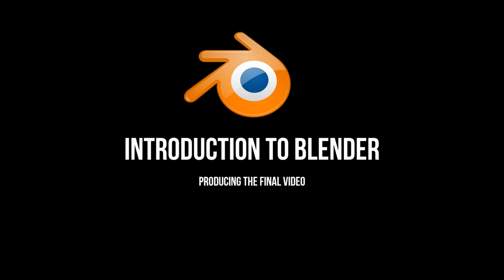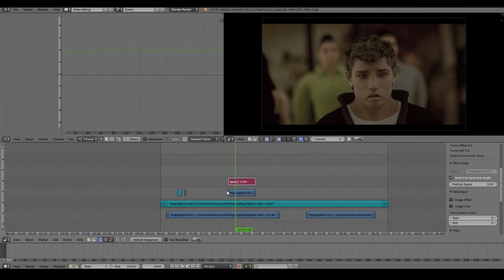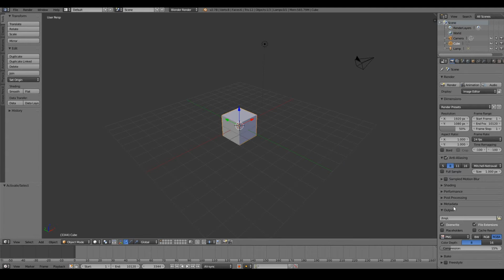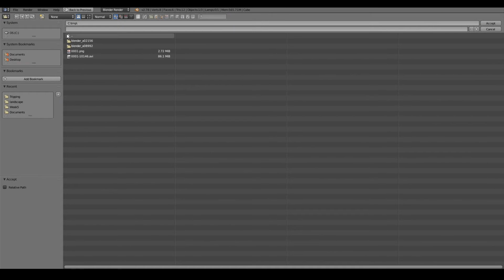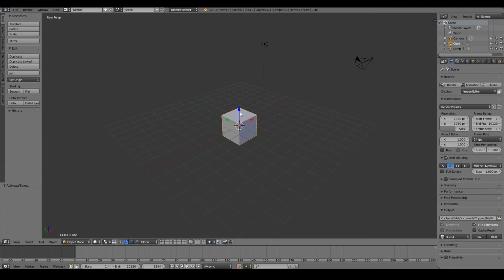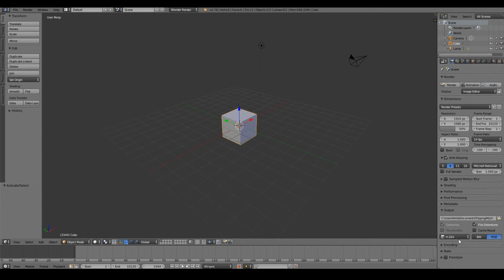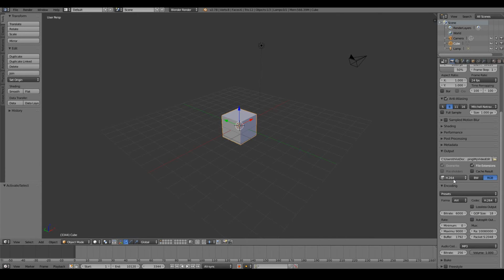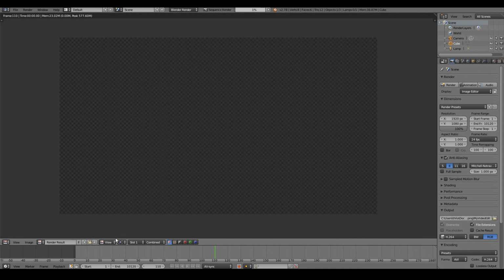Producing a Video File in Blender VSE (Beginner Blender Tutorial)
In this video, we will take our edited video/audio clips in Blender and produce it into a video file that we can show off to the world.